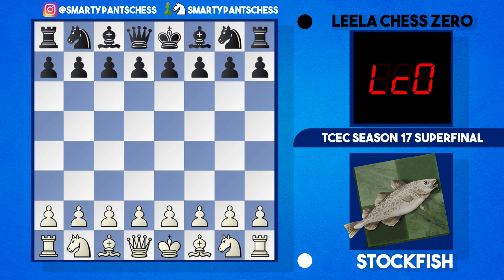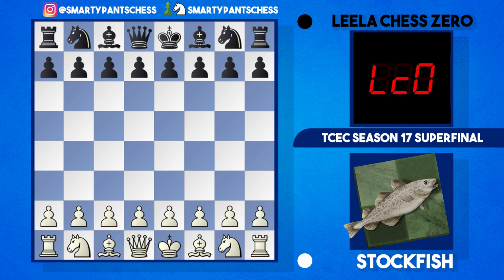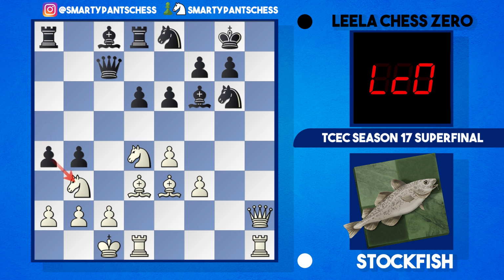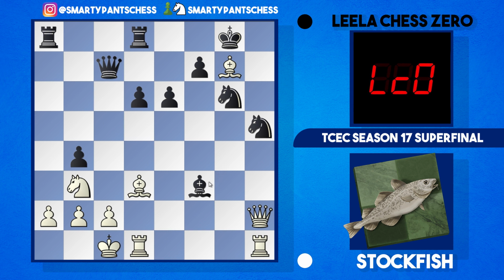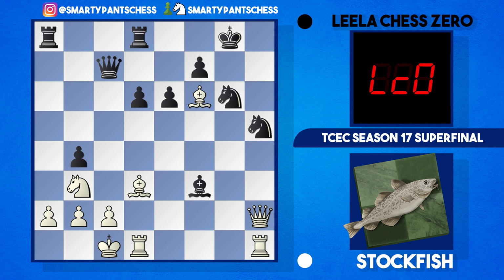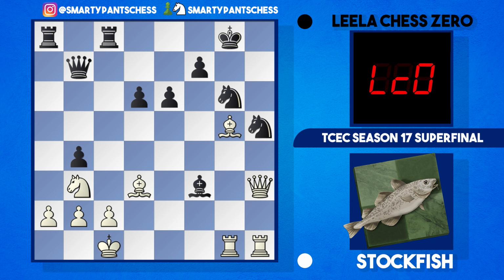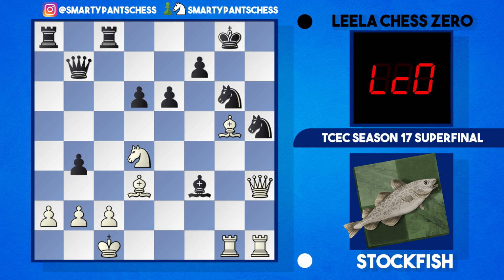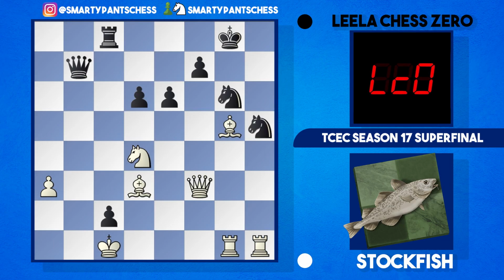Stockfish Plays Like A Beast | Stockfish vs Leela Chess Zero | TCEC 17 Superfinal Game 83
Incredible game by Stockfish.

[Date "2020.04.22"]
[Round "83.1"]
[White "Stockfish 20200407DC"]
[Black "LCZero v0.24-sv-t60-3010"]
[Result "1-0"]
[ECO "B40"]
[WhiteElo "3851"]
[BlackElo "3840"]

1. e4 c5 2. Nf3 e6 3. d4 cxd4 4. Nxd4 Qb6 5. Nb3 a6 6. Nc3 d6 7. Bf4 Nf6 8. Qd2 Be7 9. O-O-O O-O 10. f3 {Book} Rd8 11. g4 Qc7 12. g5 Ne8 (12... Nh5 13. Bg3 b5 14. a3 Bb7 15. Be2 g6 16. f4 Ng7 17. Rhf1) 13. h4 b5 14. Be3 Nd7 15. g6 hxg6 ( 15... fxg6 16. Nd5 exd5 17. Qxd5+ Kh8 18. Qxa8 Bb7 19. Qa7 Rc8 20. Rh2) 16. h5 b4 (16... gxh5 17. Rxh5 Bf6 18. Qh2 g6 19. Rh7 Bb7 20. Bd3 Nf8 21. Rh6 Bg7 22. Rh1 f6 23. Rh8+ Kf7 24. Rg1 {This is how White encrouches and wins}) 17. Ne2 Ne5 18. Ned4 a5 19. hxg6 Nxg6 20. Qh2 Bf6 21. Bd3 a4 22. e5 (22. Nb5 Qd7 23. N3d4 b3 24. e5 bxa2 (24... dxe5 25. Qh7+ Kf8 26. Nxb3) 25. exf6 a1=Q+ 26. Kd2 Qxd1+ 27. Kxd1 Nxf6 28. Bg5 e5 29. Bxf6 gxf6 30. Qh7+ Kf8 31. Bxg6 exd4 (31...fxg6 32. Qh8+ Ke7 33. Rh7#) 32. Nxd4 fxg6 (32... Qb7 33. Nc6 Ke8 34. Qh8+ Kd7 35. Qxd8+ Kxc6 36. Be4+ Kc5 37. Rh5+) 33. Qh8+ Kf7 34. Rh7#) 22... axb3 (22... dxe5 23. Qh7+ Kf8 24. Nb5 Qc6 25. Bc5+ Be7 26. Qh8+ Nxh8 27. Rxh8#) 23. exf6 Nxf6 (23... bxa2 24. Qh7+ Kf8 25. Qh8+ Nxh8 26. Rxh8#) 24. Nxb3 Bb7 25. Bh6 Bxf3 (25... gxh6 26. Qxh6 Bxf3 27. Bxg6 fxg6 28. Qh8+ Kf7 29. Rh7+ Nxh7 30. Qxh7+ Kf6 31. Qxc7) 26. Bxg7 Nh5 27. Bf6 Qa7 (27... Nxf6 28. Bxg6 fxg6 29. Qh8+Kf7 30. Rh7+ Nxh7 31. Qxh7+) 28. Bg5 Rdc8 (28... Bxh1 29. Rxh1) 29. Rdf1 Bg4 30. Rfg1 Bf3 31. Qh3 Qb7 32. Nd4 b3 (32... Bxh1 33. Qxh5) 33. a3 Rxa3 34. bxa3 bxc2 35. Qxf3 Qb1+ (35... Qxf3 36. Nxf3 Rc3 37. Rxh5 Rxd3 38. Bf6) 36. Kd2 Qb2 37. Nxc2 Qc3+ 38. Kd1 Qb3 39. Rxh5 Rxc2 40. Rh8+ Nxh8 (40... Kxh8 41. Qf6+ Kg8 42. Qd8+ Kh7 43. Bxg6+ fxg6 44. Qe7+ Kg8 45. Qe8+ Kg7 46. Bh6+ Kf6 (46... Kxh6 47. Qh8#) 47. Bg7+ Kf5 48. Qxg6+ Kf4 49. Qg4+ Ke3 50. Bh6+ Kd3 51. Rg3#) 41.Bh7+ Kxh7 42. Qxb3 Rg2 43. Rxg2 Ng6 44. Bf6 d5 45. Qh3+ Kg8 46. Qh8# 1-0